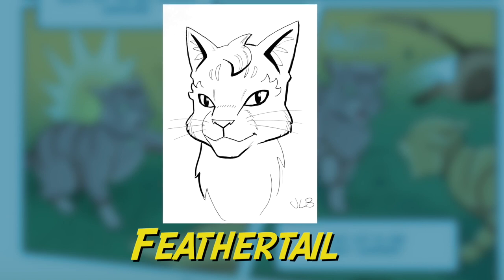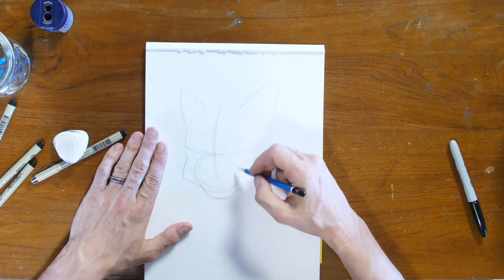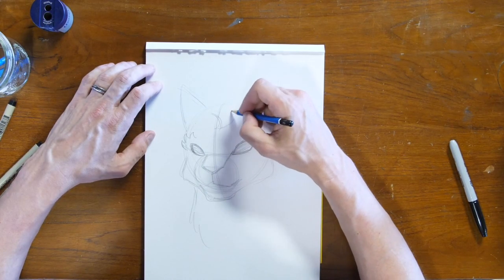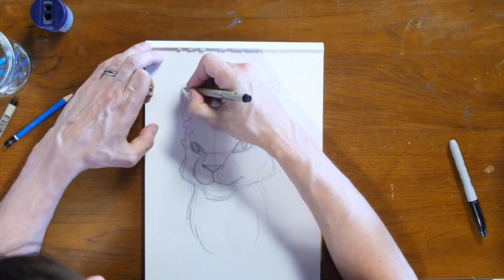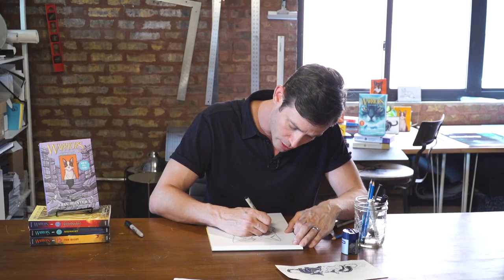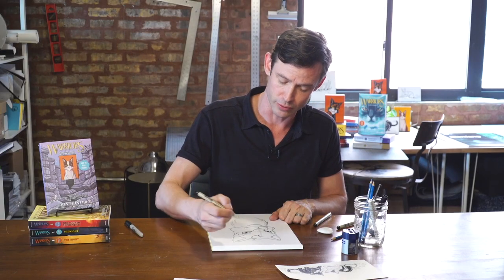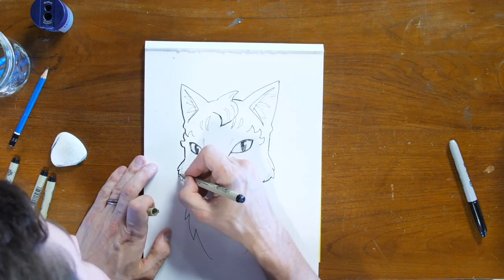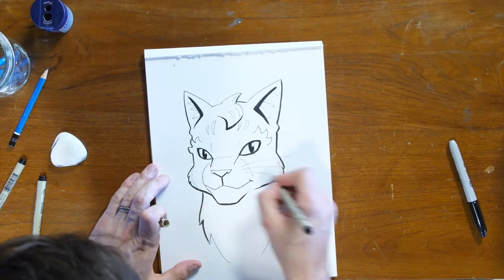How To Draw Feathertail 🧶| With James L. Barry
About WARRIORS: SKYCLAN AND THE STRANGER:
Newleaf is coming, and Leafstar is proud to see SkyClan thriving under her leadership. But when the arrival of a mysterious stranger throws SkyClan into turmoil, Leafstar must figure out what is best for her Clan—once and for all.